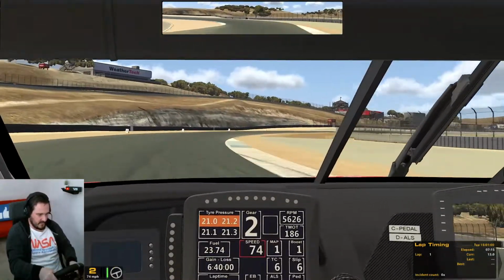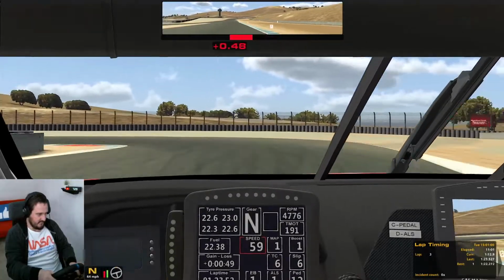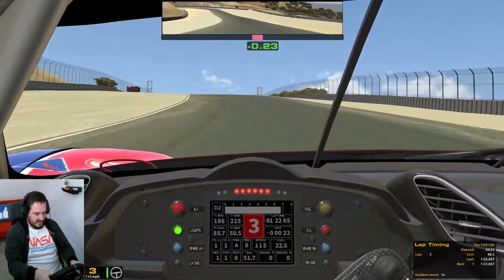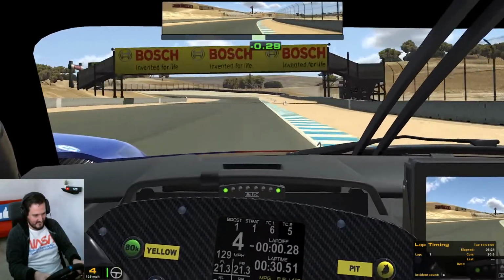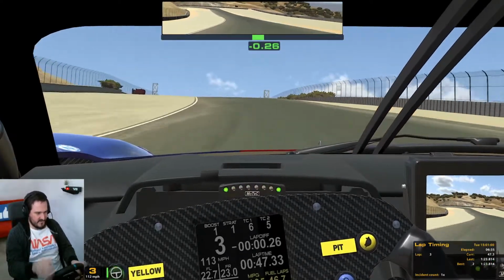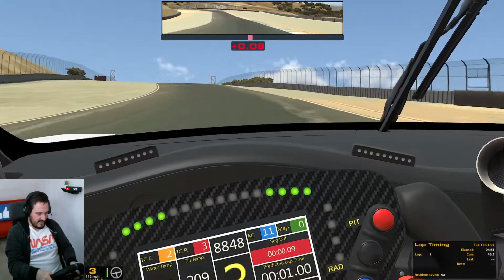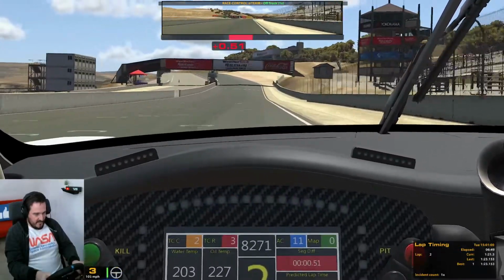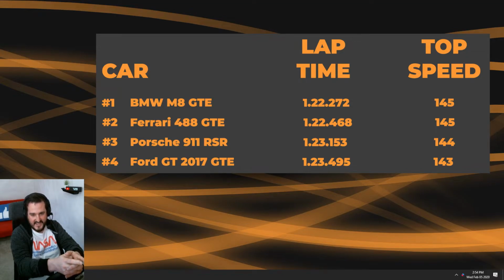Which GTE car is the fastest in iRacing?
During this video, the iRacing Test Drive was live, so I tried out every GTE car in iRacing. I drive each one around Laguna Seca for three hot laps, which one will be the fastest? I compare them all in my conclusions at the end.

Cars I tried in this session:
- BMW M8 GTE
- Ferrari 488 GTE
- Ford GT 2017 GTE
- Porsche 911 RSR

Cube Controls Formula CSX 2
ProSimRig Rig
Samsung Ultra Wide 49" Dual QHD Curved QLED Gaming Monitor